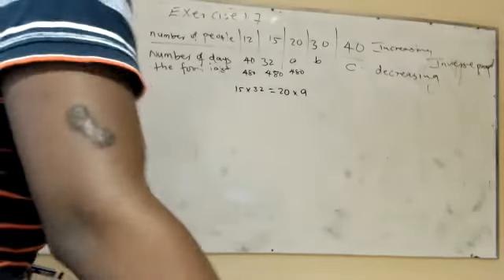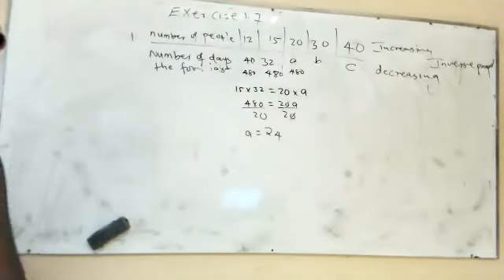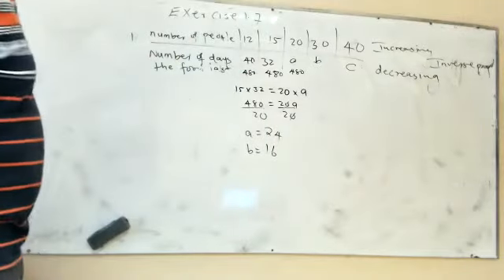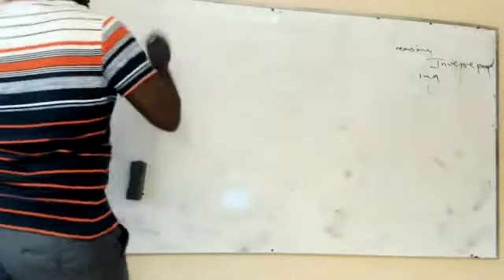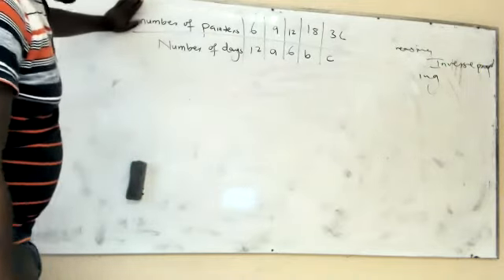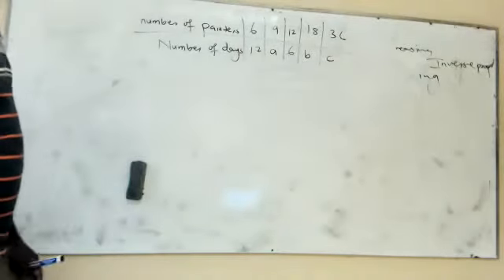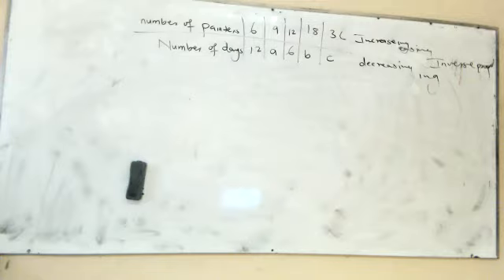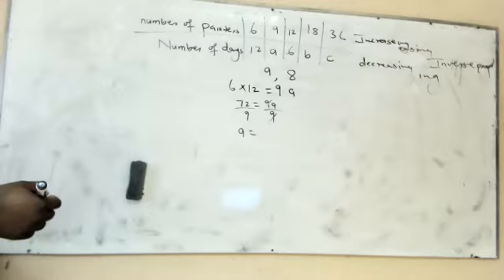Table with Missing values